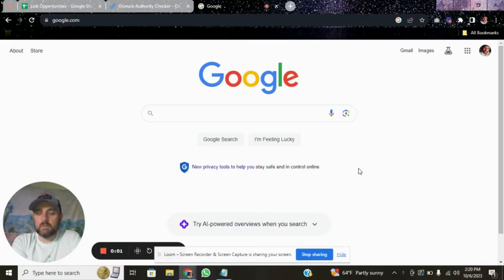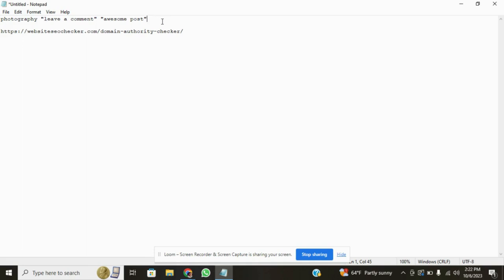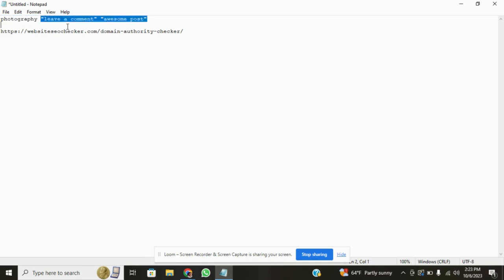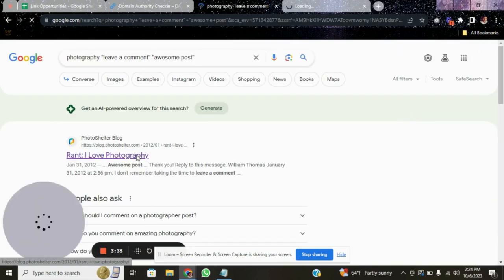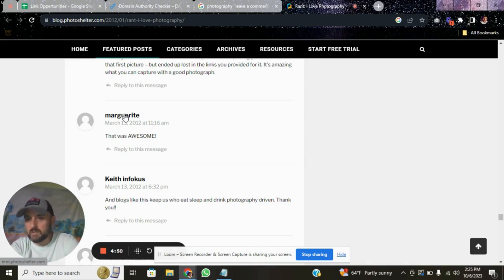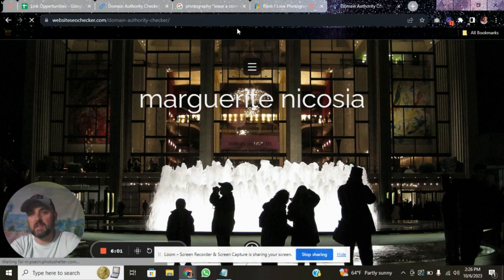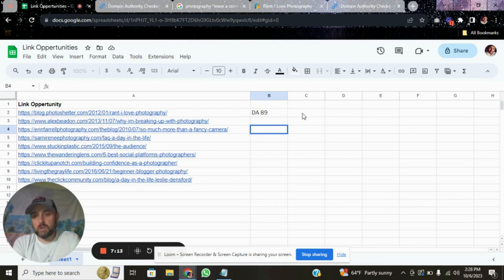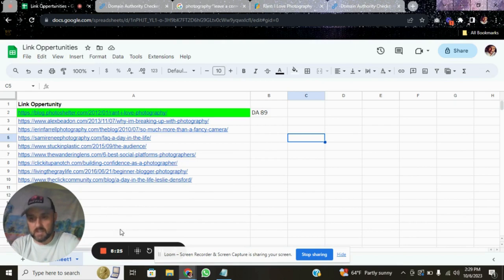Unlimied Fast Approval Backlinks 2023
Web Design By Jake

Here is the info from the video

photography "leave a comment" "awesome post"